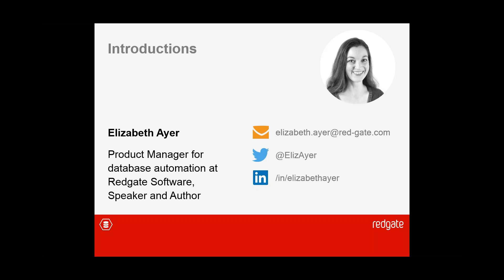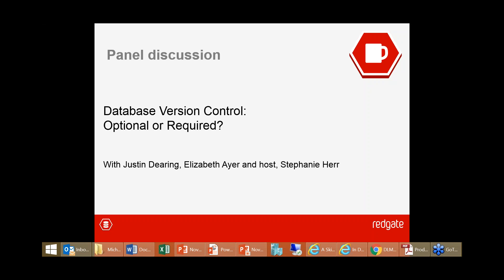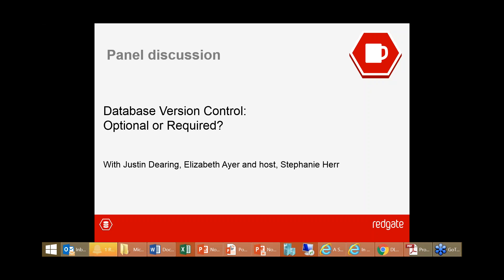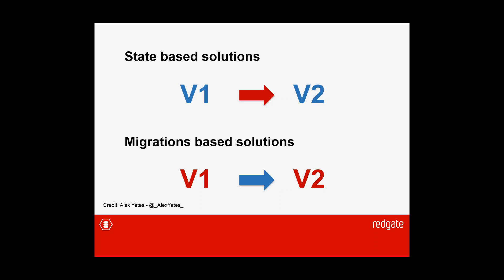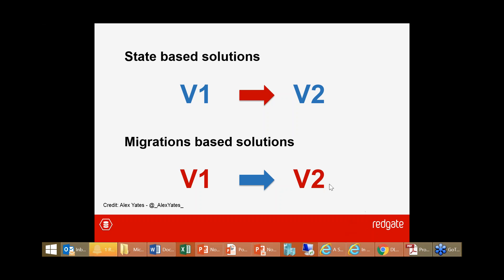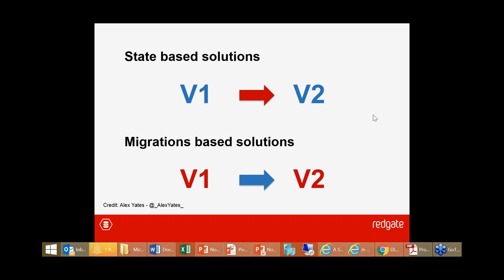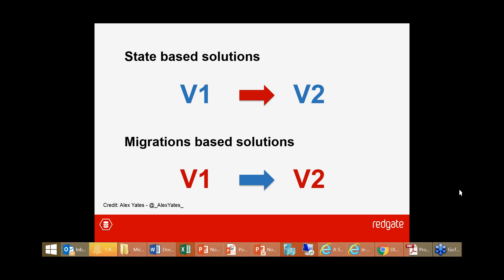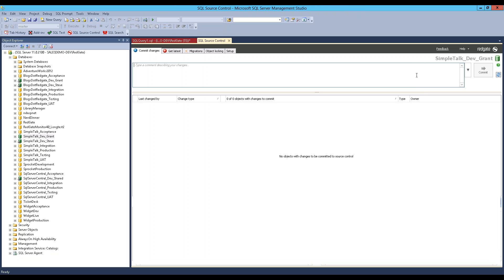Database version control - optional or required?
Looking to learn more about database version control, DLM, and how to solve database deployment problems? Grab a free copy of the free DLM whitepaper:

The arguments in favor of database version control are clear and well-established. It makes it simple to track what changes are being pushed to production, and by who. It makes it possible to rebuild your entire database structure from scratch in a disaster. It even makes audit less painful.

Yet despite the benefits, version control is still not widely adopted for relational databases! We're going to explore why that is.

Join Justin Dearing and Elizabeth Ayer to hear about the key challenges of database version control and why it's only a matter of time before it's as essential as good backups and high performance.